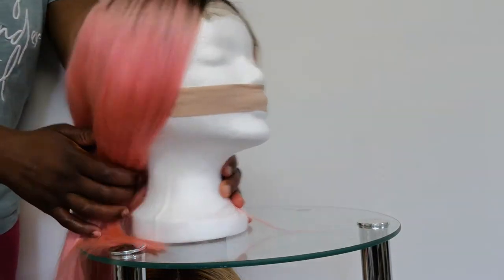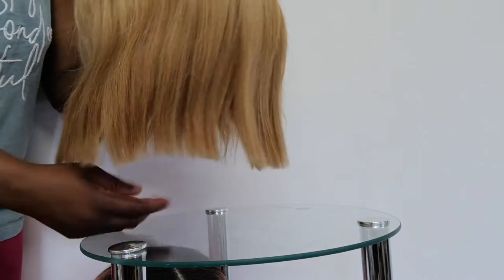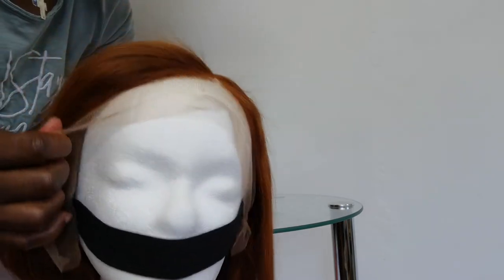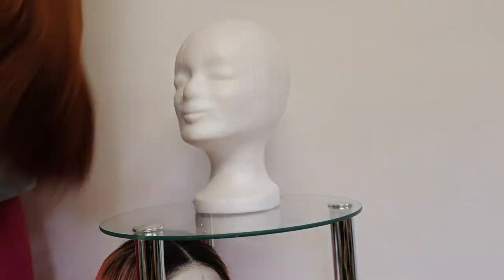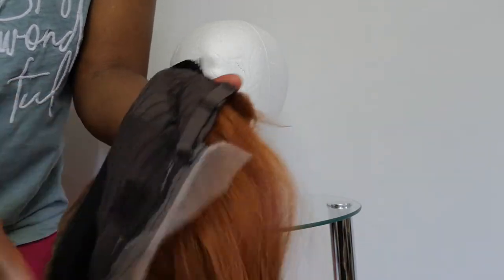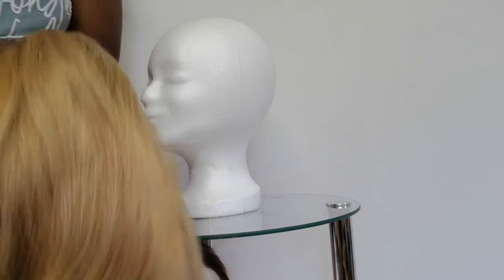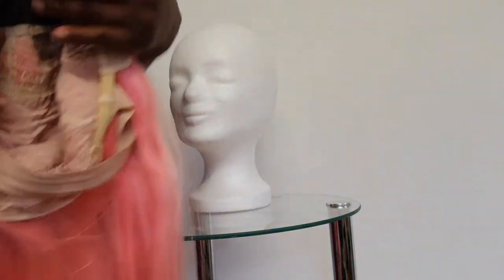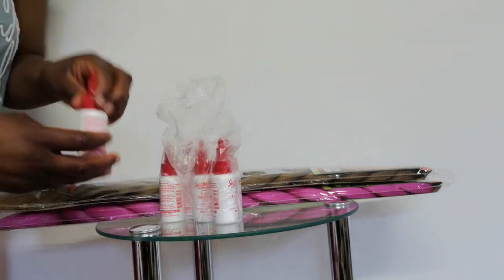Bone Straight Ombre 100% Natural Human Hair WIGS. Exotic Colors 180% Density Length available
GORGEOUS MOGIS DESCRIPTION 18.07.21
Wig Cosmetics Hair and more.
🔸EVENT PLANNER & DECORATIONS
SERVICE OFFERS: Wedding Disign, Birthday Decor, Party Events In Hall and Garden Decorations.

🔺 JERRY CURLY FRINGE
Jerry Curly Fringe Ombre 100%Natural Human Hair Wigs 180 destiny Swiss Lace frontal Length 10 - 32 Transparent Swiss Lace frontal

🔺 AFRO KINKY DEEP CURLY
Kinky Curly Human Hair Wig 4x4/13x4/360/13X6/2X6/Full head, Lace Closure Wig. 100% Natural Human Hair, 180%destiny Brazilian/Peruvian Curly Hair Wigs For Black Women Natural Hairline Curly Long Wig, Length 10 - 30 inches

🔺 BRAZILIIAN WATER WAVE
Brazilian Water Wave Lace Front Human Hair Wigs 2x6/4x4/13x4/13x6 Pre Plucked 180% Density 100% Length 10-30 Natural Color. Transparent Swiss Lace frontal

🔺 BONE STRAIGHT HUMAN HAIR WIG Bone Straight Human Hair Wigs
360, 13X4, 4X4 Natural Straight Hair Peruvian Brazilian 180% Destiny. 100% Human Hair wig cap,  Light brown transparent Swiss Lace frontal.
LENGTH 10-32 available

🔺 AFRO KINKY  YAKI STRAIGHT
Yaki Straight Virgin 100% Natural Human Hair Wigs 180 % Density, Length 10 - 32 inches and above available 360/13X6/13x4/4X4/2X6 And Full head Lace Frontier
Light brown transparent Swiss Lace frontal.

🔺BRAZILIIAN PERUVIAN STRAIGHT
Braziliian, Peruvian, Malaysia, Indian Hair 100% Natural Human Hair Wig Length 10-32
Lace Wigs Pre Plucked Hair Long Lace Closure 2X6/4x4/13x4/13x6/360/Full head, 180% destiny Transparent Swiss Lace frontal

🔺BODY WAVE
Braziliian, Peruvian, Malaysia, Indian Hair, 100%Natural Human Hair WIGS. Lace Closure Wig 180% DENSITY. LENGTH 10-32 Remy Lace with Baby Hair 2X6/4x4/13x4/13x6/360/Full head, 180% destiny Transparent Swiss Lace frontal

🔺X-PRESSION /JUBO/OMBRE BULK BRAIDS
🔺 CROCHET BOX BRAIDS Tomo 14ich /18ich/24ich/22 Strands/
🔺 HAIR BONDING GLUE WHITE 30ML
🔺Assesaries And More...

RENTAGE /SUPPLIES LIST👇🏾
🔸Buffets Serving Set
Zelsius Grenoble Professional Chafing Dish Set/3x Compartment Stainless Steel Food Warmer in a 38 Piece Set / to Re-Heat Food for Catering, Buffets and Parties.
🔸 Universal Event Chair Cover 100pcs/Lot
Chair Bands, Buckle Slider, Sashes Bow 100pcs/Lot
🔸Table Number Name Place Card Holders Stands Picture Memo Note Clips.
Wedding Party Decorations _Silver /Gold/10pcs/Lot
🔸Elegant Napkin Rings For Event Table Decoration. Party Supplies Hott
Bling Diamond Rhinestone Mesh Wrap 100pcs/Lot
🔸Gold_Napkin Rings Holder For Event Table Decoration. Party Supplies Hot 50pcs/Lot/Gold
🔸Backdrop LED Curtain String Light Garland_Event Wedding Party Birthday Bridal Shower Bachelorrette New Years Table Decorations 3MX2M/200LED
🔸Backdrop BEAD For Arch_Table Event Decoration "Wedding Party Birthday Bridal Shower Bachelorrette New Years
 In/Outdoor/Beach/Garden Decorations 30m/Lot/Bead
🔸 And More.

GM